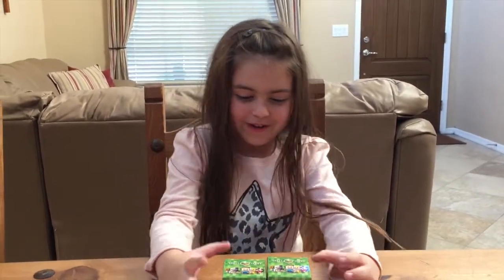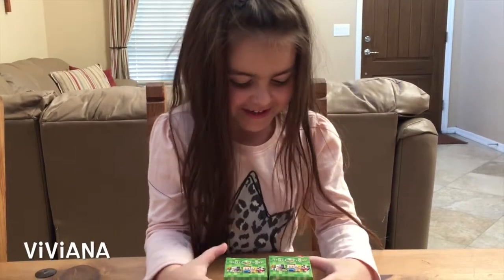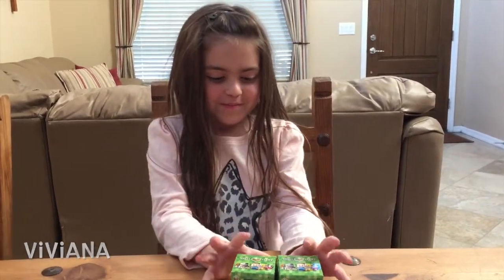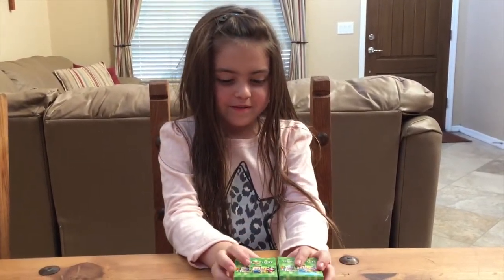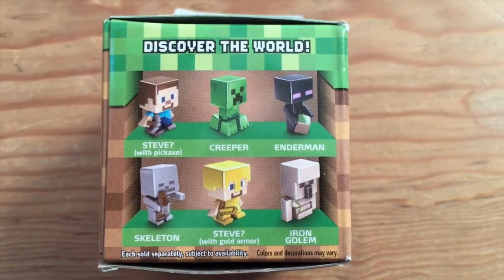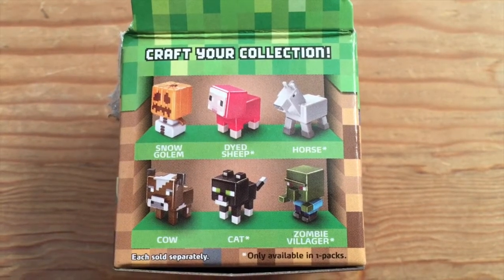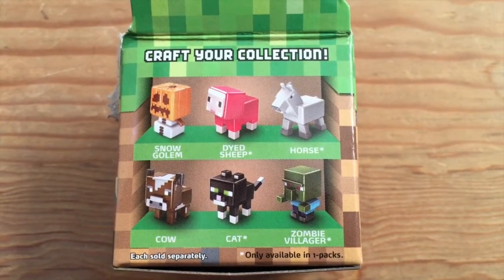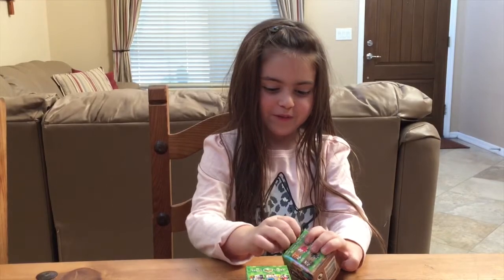Vivi's First Unboxing - Minecraft Minis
Viviana opens 2 Mystery Minecraft Minis